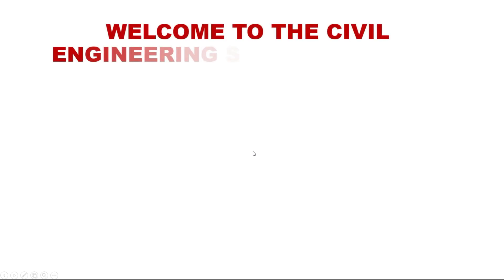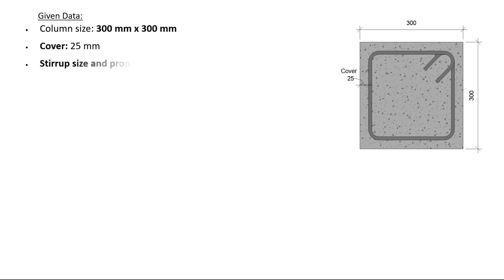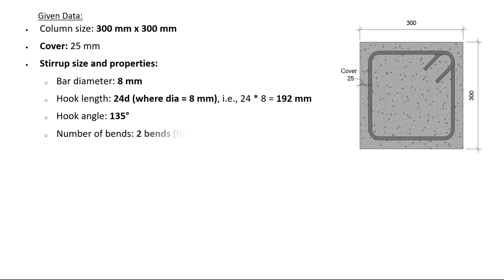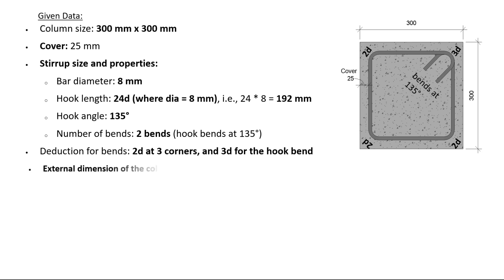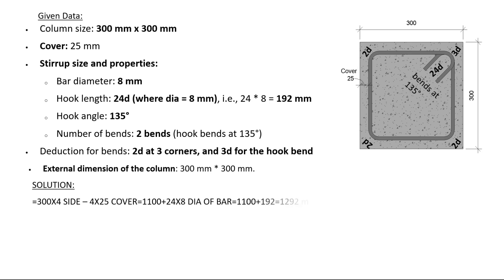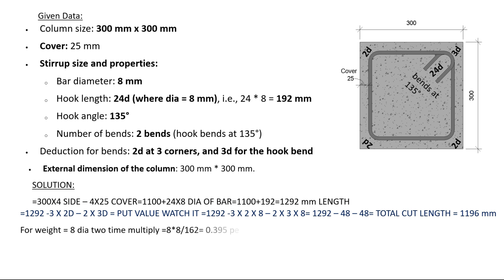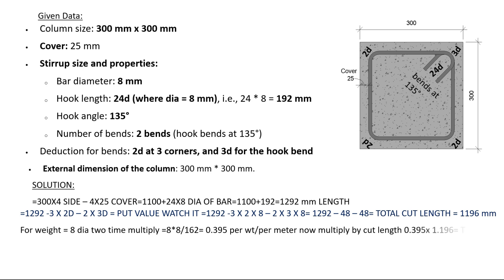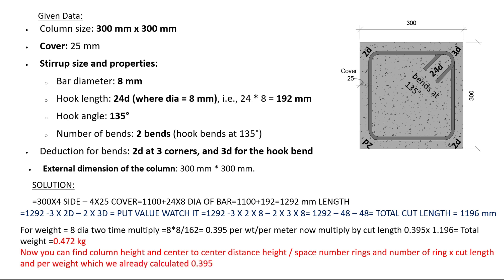Expert Engineer Reveals Stirrups Calculation Secrets for Columns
Master the basics of stirrup calculation for BBS (Bar Bending Schedule) in reinforced concrete columns. In this video, an expert engineer walks you through the simple steps to calculate stirrups, including how to determine the correct size, spacing, and weight. Perfect for civil engineering students and professionals looking to enhance their skills in column reinforcement!

-How to calculate stirrup ring for column
-Standard formula for column stirrup
- How to Calculate Hook Length!
- Bend deduction
- Column Cover
- Stirrup cutting length of concrete column
- stirrup ring calculation